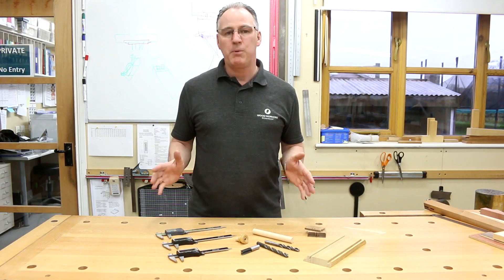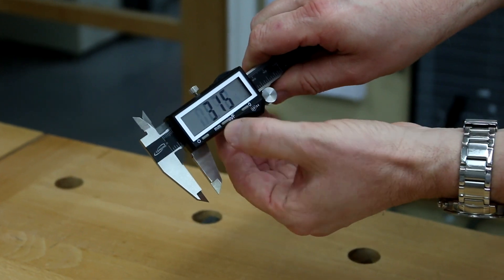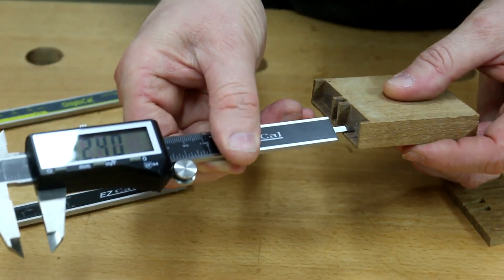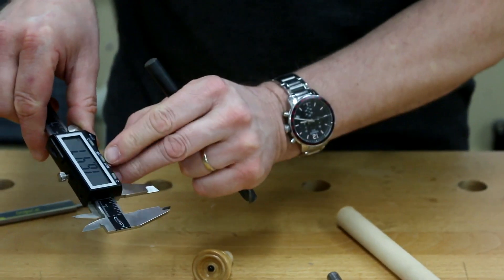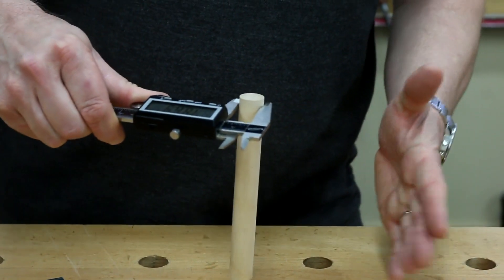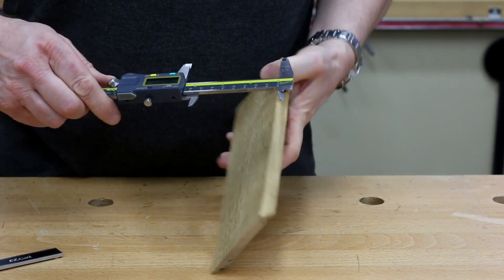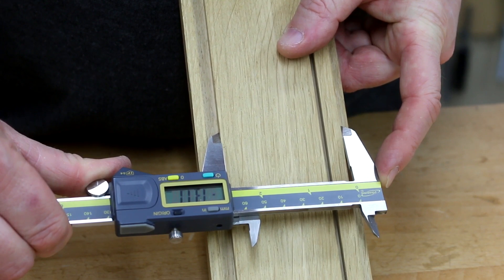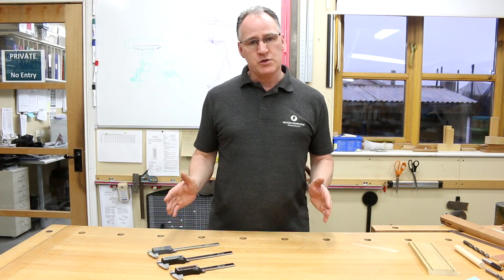iGaging Digital Calipers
The iGaging name and brand was built on their amazing quality digital callipers, Peter gives a brief overview of the range and basic functionality.

EZ Cal (0:29)
The 100mm or 4” EZ Cal digital callipers are great for use around the workshop or in the machine shop, just the right size for fitting in your pocket. The 150mm or 6" EZ Cal digital callipers are the perfect size and quality for general workshop and machine work.

OriginCal (3:56)
Peter shows how to measure from an edge to the top of a groove using the zero function on the iGaging OriginCal.